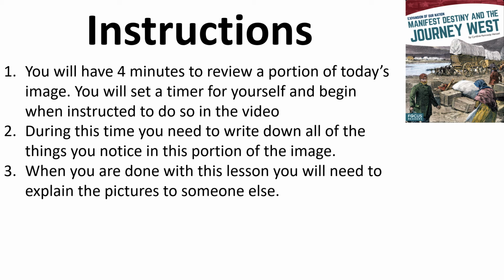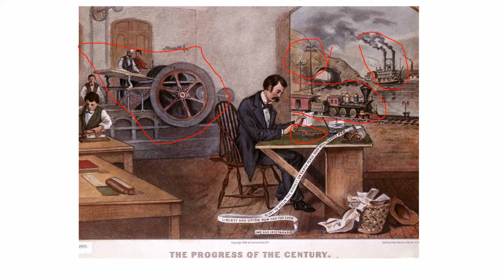North and South Image Analysis